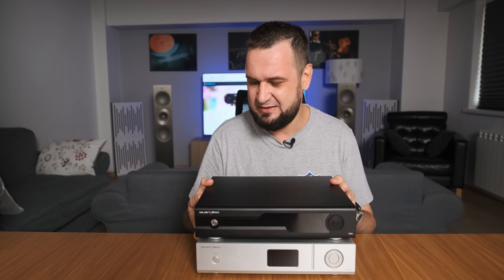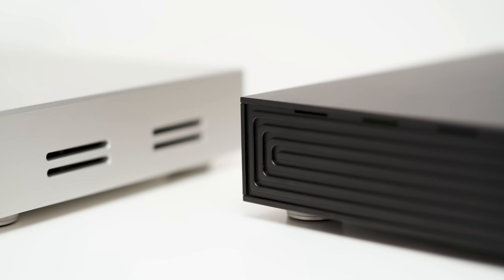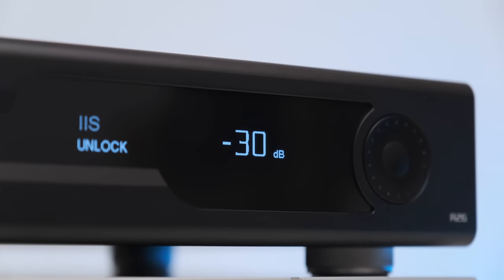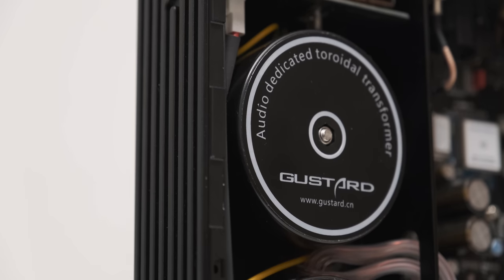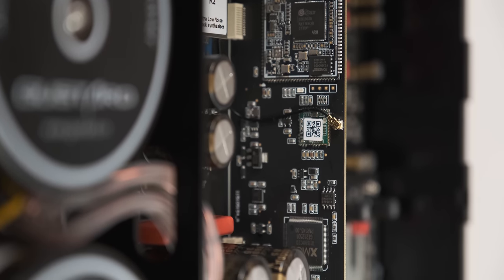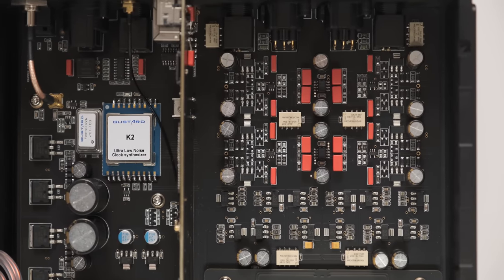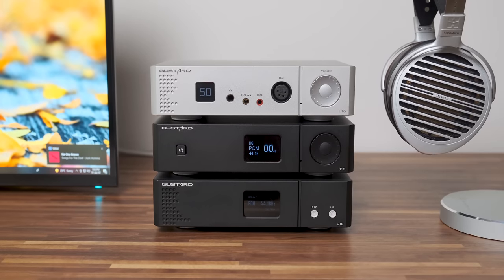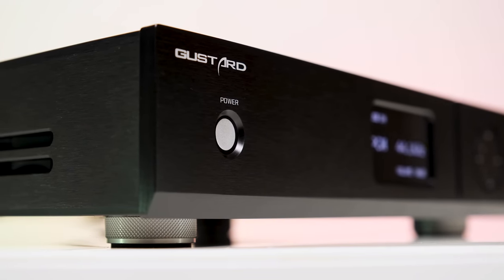The Best DAC I've heard below $3.5K - Gustard R26 Discrete Review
Video Timestamps:
00:00 - Intro
01:31 - Design & Build Quality
03:02 - Controls
03:53 - Tech Inside R26
05:48 - Sound Impressions
11:50 - Transient Response
14:08 - Detail Retrieval
16:19 - Soundstage & Depth
18:20 - R26 in a Stereo Setup
20:14 - Bass
21:40 - Midrange
22:53 - Treble
23:57 - R26 Discrete VS X26 PRO
24:13 - My Conclusion